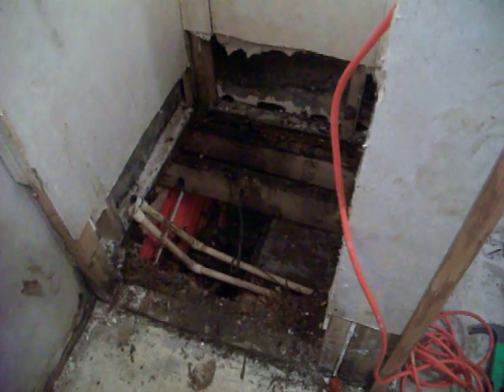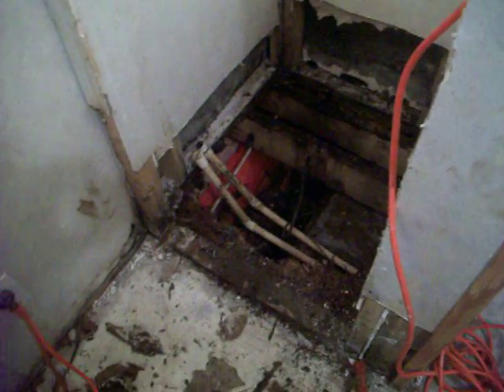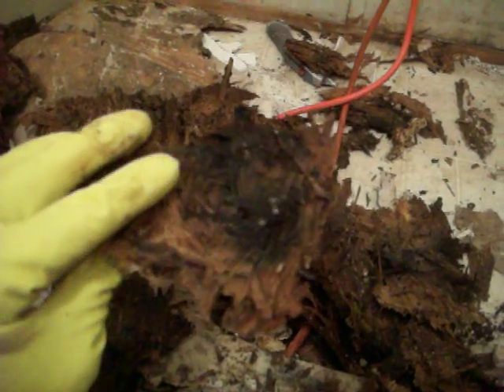waterheater floor removed 2.MOV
getn all this floor out soakd with water from the damage caused from da waterheater rusting the bottom out. leaving mold everywhere...wooow...damn mobile homes